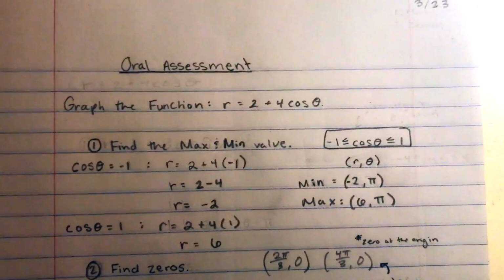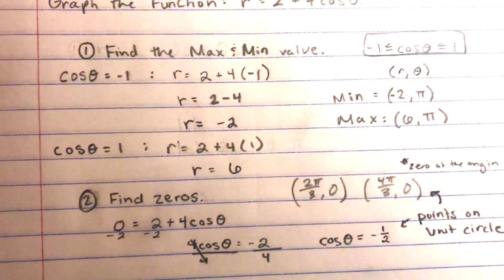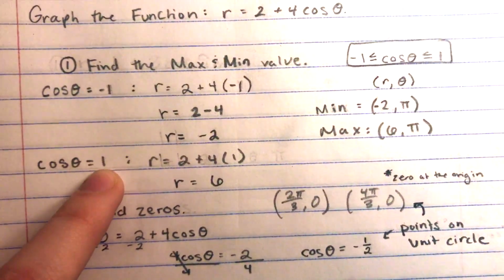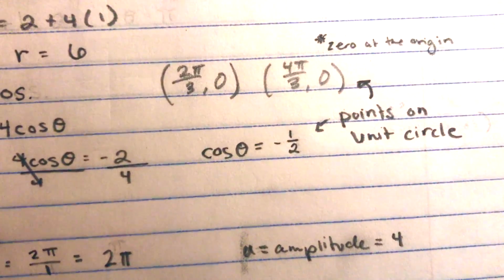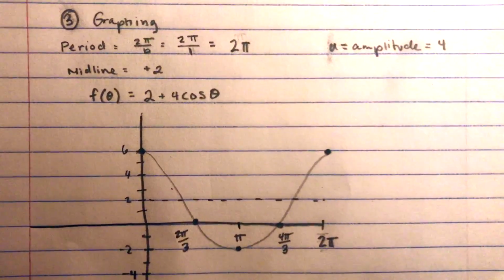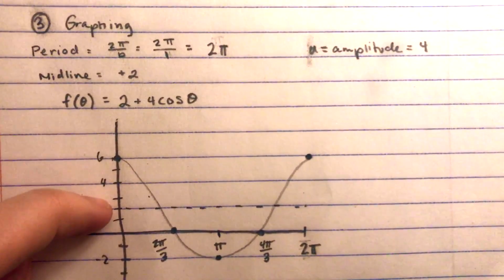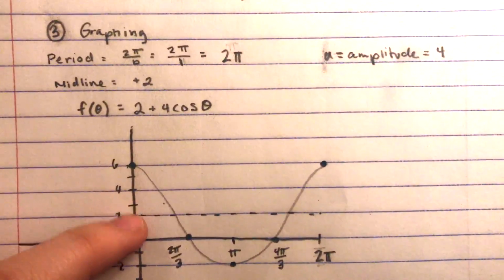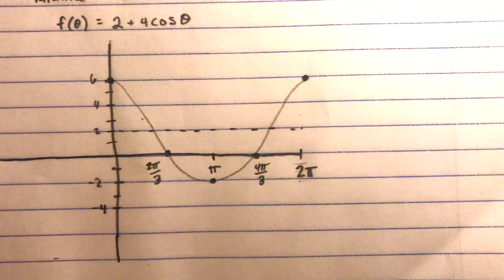Oral Assessment #2 - Diane G